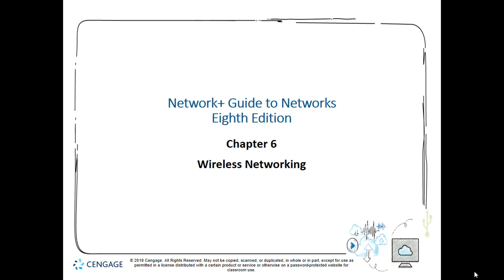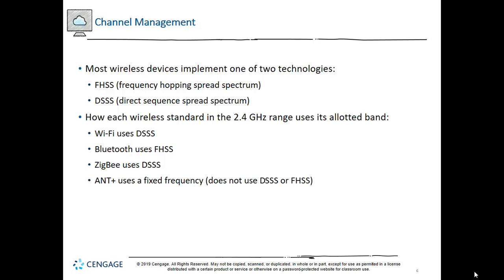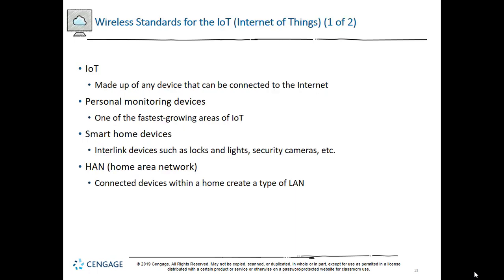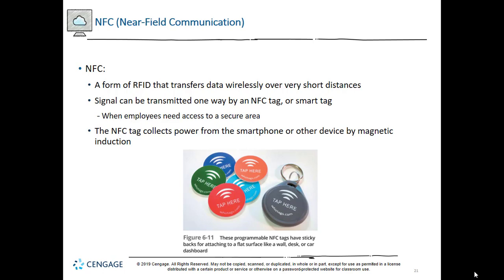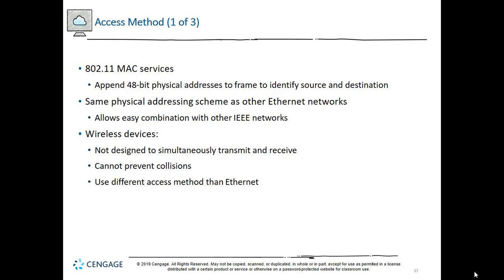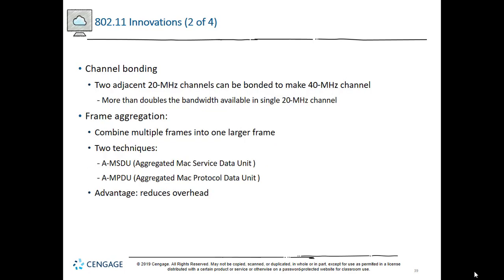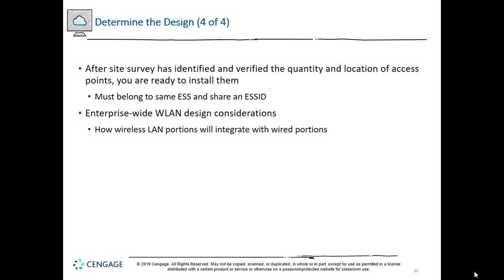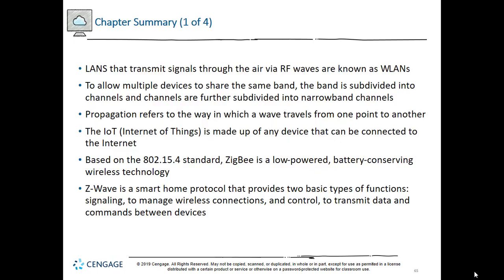CNT 120 Chpt 6 Wireless